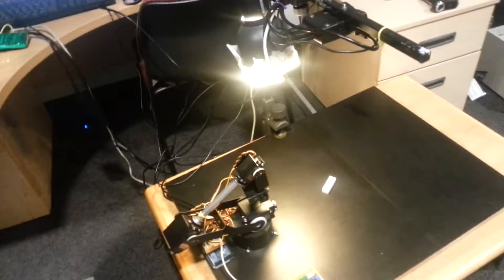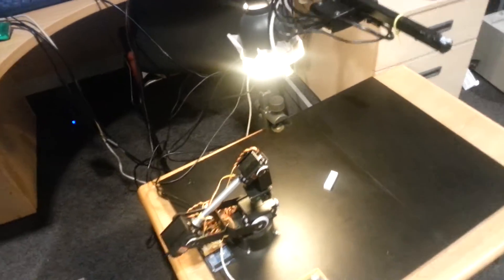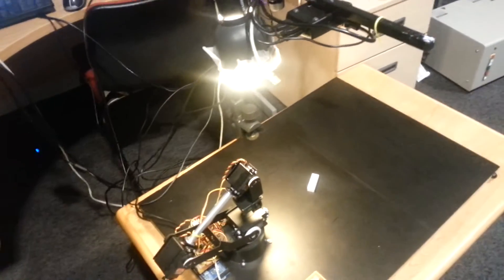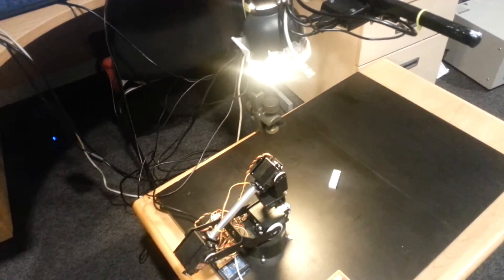Rasberry Pi drives a robot.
Rasberry Pi